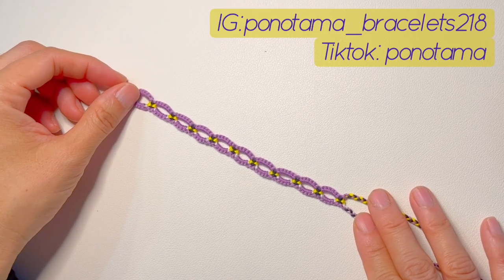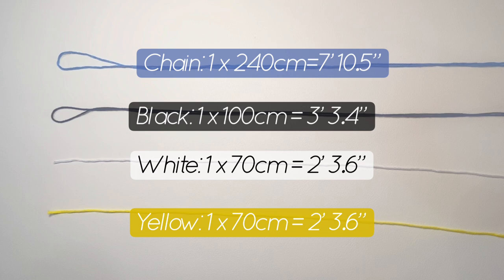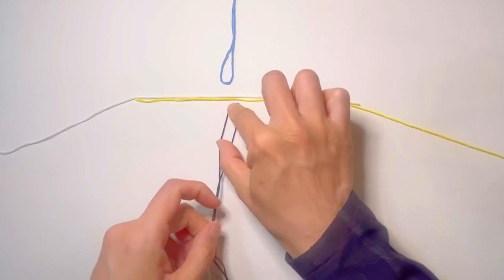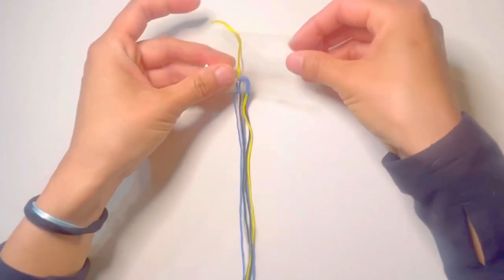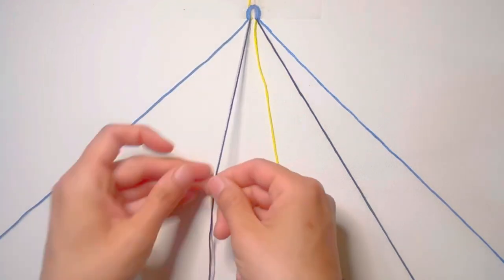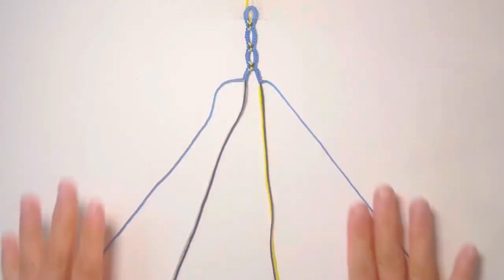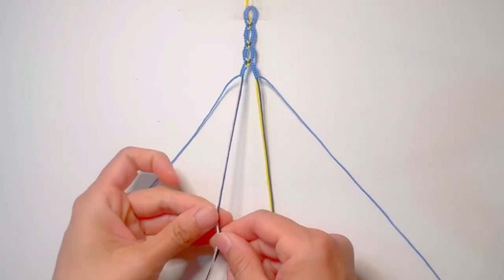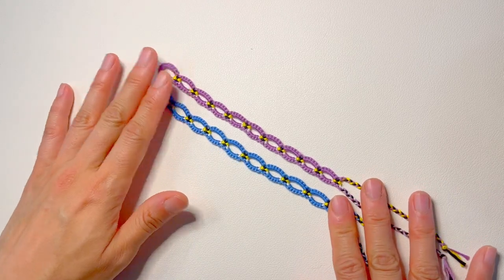!Quick & Fun! How to make Little Bee Chain Bracelet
Here’s the tutorial for my original design Little Bee chain bracelet, pattern no 146589

If you have any questions or inquiries please comment: Comments welcome in English, Japanese and French :) 当方日本人ですので、日本語でのコメントも大歓迎です。Si vous voulez, laissez les commentaires en français :)

0:00 Introduction
1:36 Length guide
2:09 Setting up strings to make the initial loop
3:27 Making the initial loop
6:20 Making the bee
10:30 Making the chains
11:54 Finish and Summary